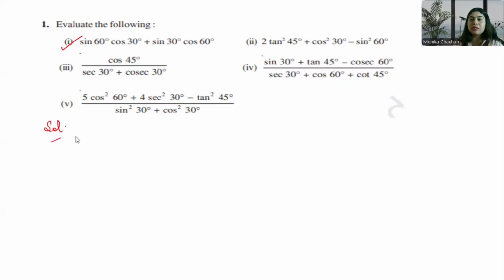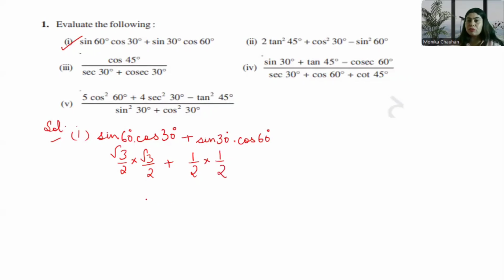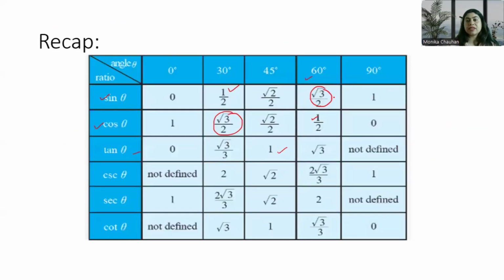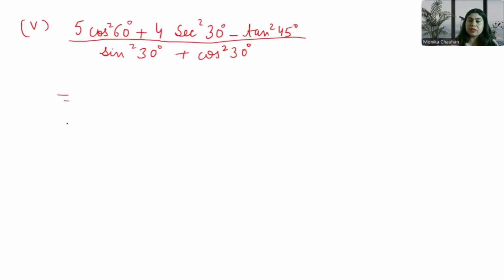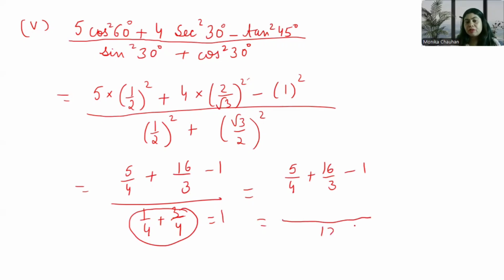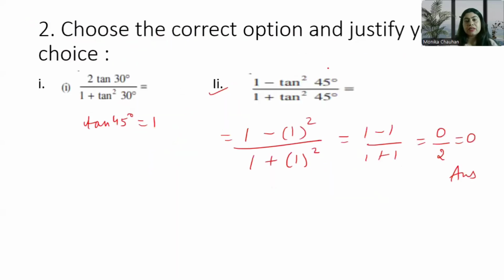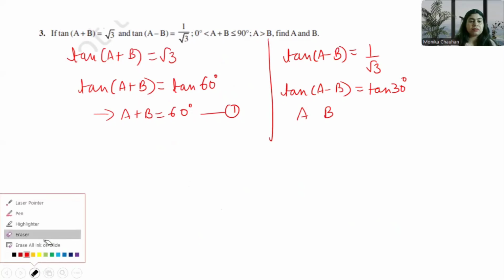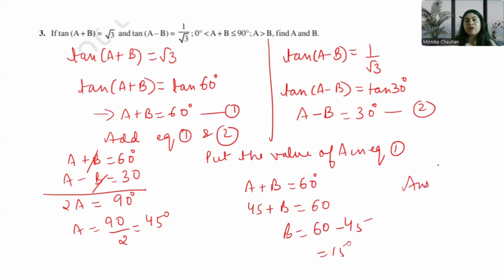Introduction toTrigonometry| Part 3 |CBSE Mathematics | ICSE Mathematics | Grade 9 and 10